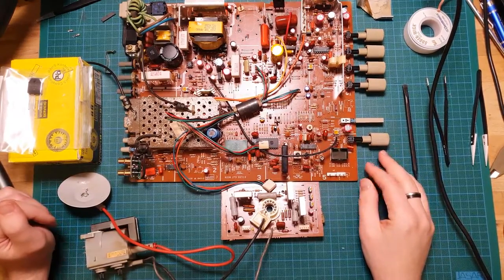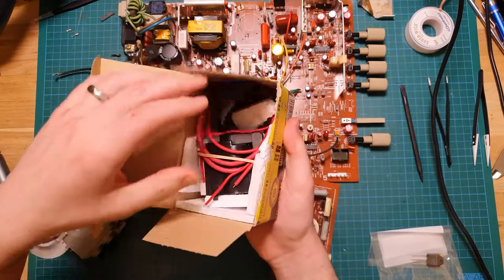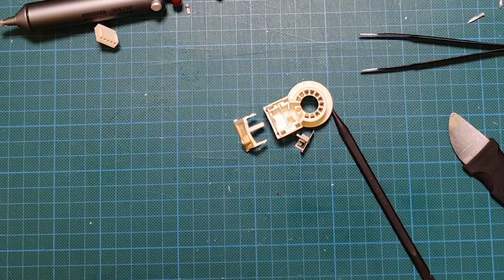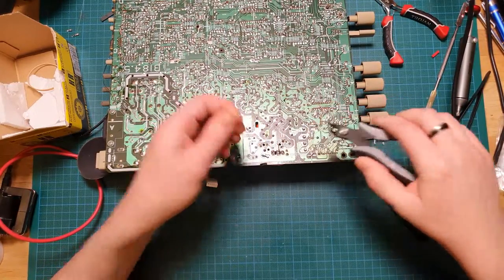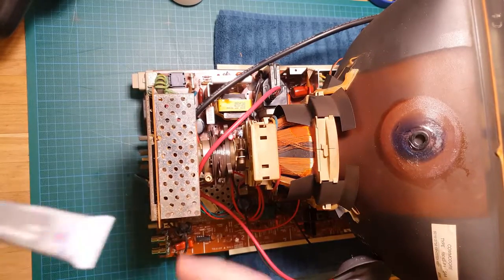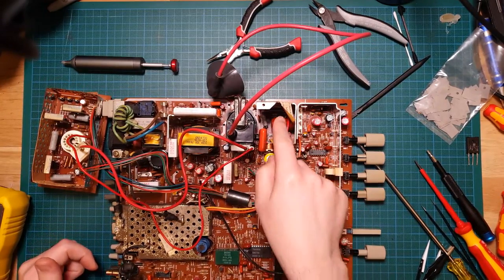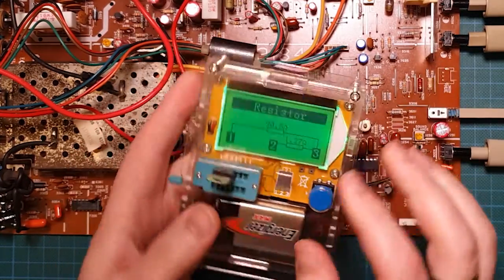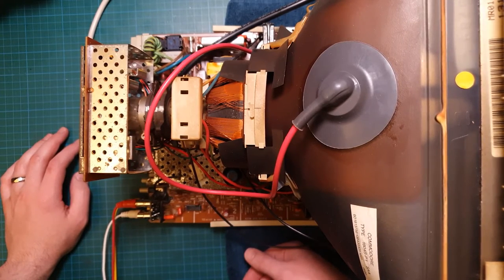Bringing a Commodore 1084S-P1 back to life!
A customer sent in this Commodore 1084S-P1 monitor in good-looking condition to get the RCA connections on the back looked at, and a general cleanup, but looks can be deceiving and it needed a bit more love than expected.

Some things went bad along the way, with the 30 year old components beginning to fail, but everything is working and beautiful now. I learned a lot during the repair on this monitor, so I hope I can share those learnings with you!

If you like what I do and want to encourage more, I appreciate your support through likes and comments below.

Bookmarks!
00:00 - Intro
02:56 - What we are working with
05:01 - Remove and install new parts
12:28 - Reconnect tube and test
17:57 - Mo solutions, mo problems
23:23 - 10 days later, parts arrived
24:57 - Final summary

Equipment used!
Multimeter: Digitech QM-1321
Component Tester: Generic LCR-T4
Soldering Iron: Hakko FX-888D
Desolder Pump: Engineer SS-02
Desolder Braid: Chemtronics Soder-Wick #4

Useful resources!

Credits!